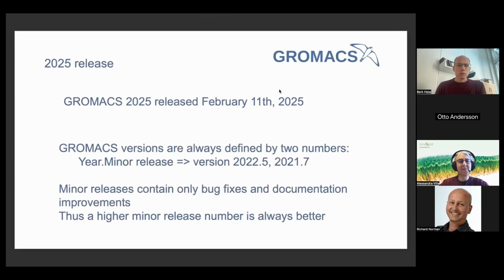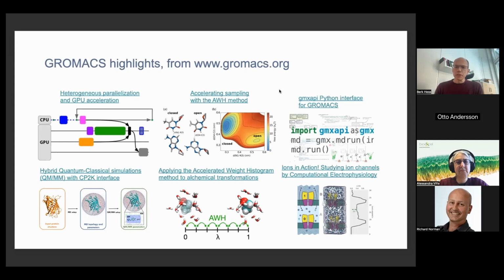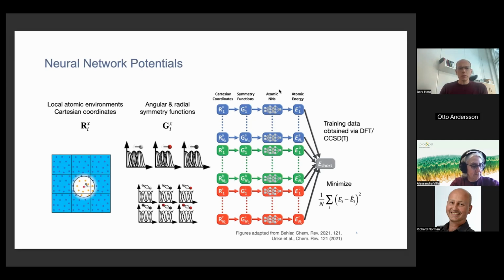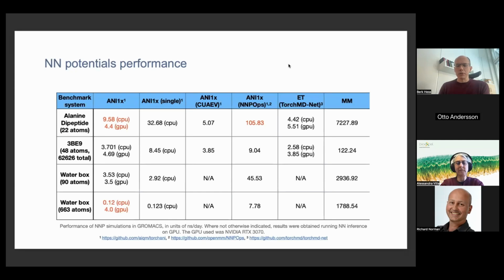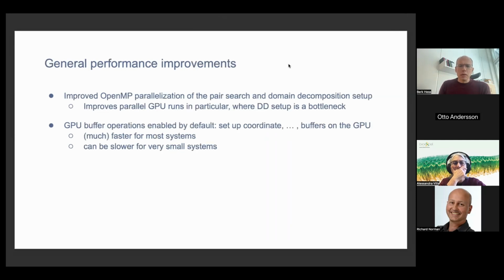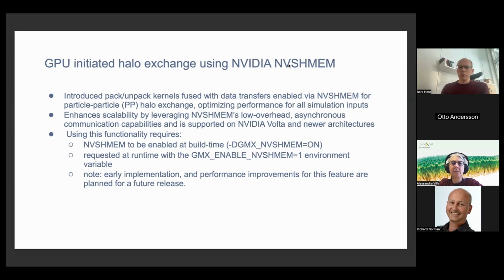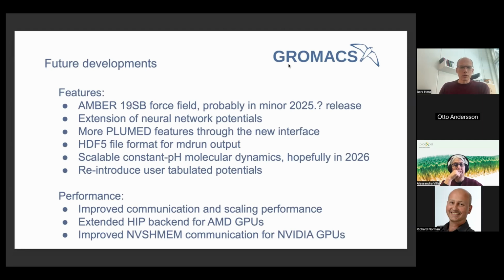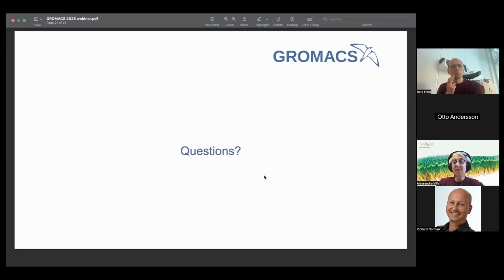Webinar #81: What’s new in GROMACS 2025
This webinar gives an overview of the new features and performance improvements that have been included in the recently released 2025 version of GROMACS. The main new features are: inclusion of a (limited) interface to the Plumed package and support for more force fields forms and neural network potentials. Performance improvements include automatically turning on more GPU features, an initial version of a HIP backend targeting AMD GPUs and more OpenMP parallelization.

Berk Hess, KTH

Berk Hess is a professor of Theoretical Biophysics at KTH. He has designed algorithms for the GROMACS simulation package for over two decades. His current research focuses on advanced sampling methods, aggregation of molecules and studying wetting of surfaces at the molecular scale.